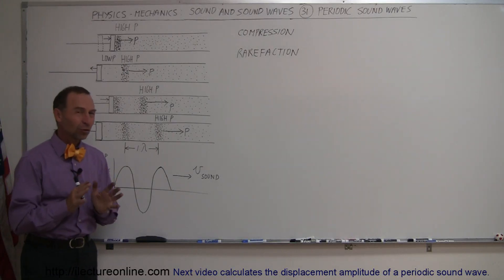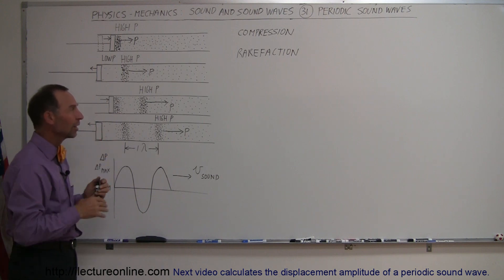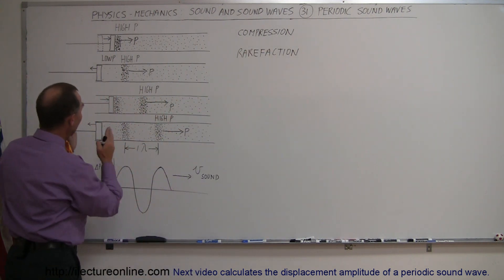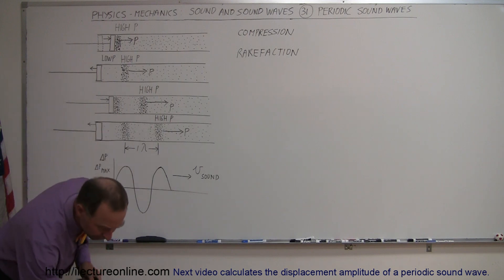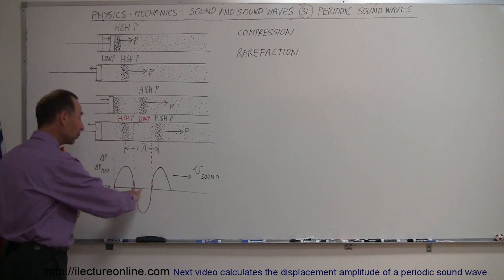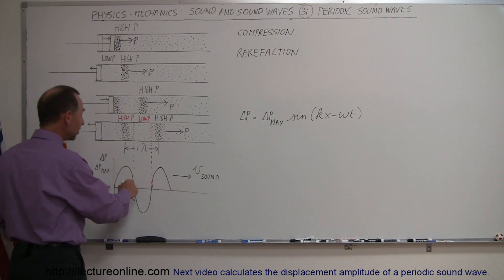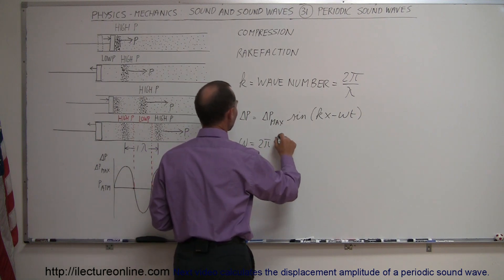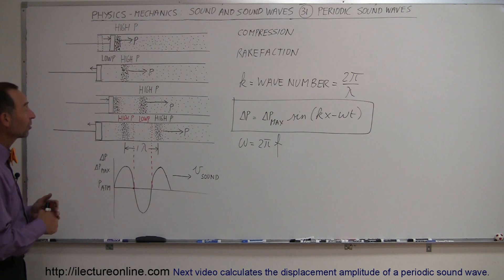Physics 20 Sound and Sound Waves (31 of 49) Periodic Sound Waves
In this video I will explain and develop the periodic sound wave equation.